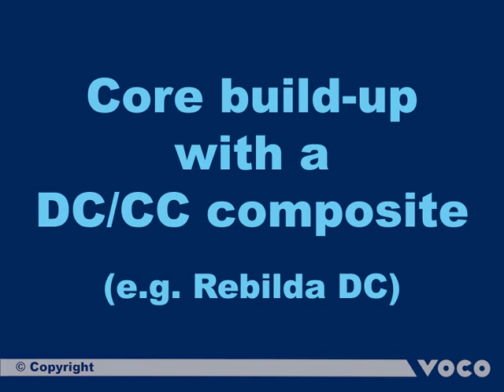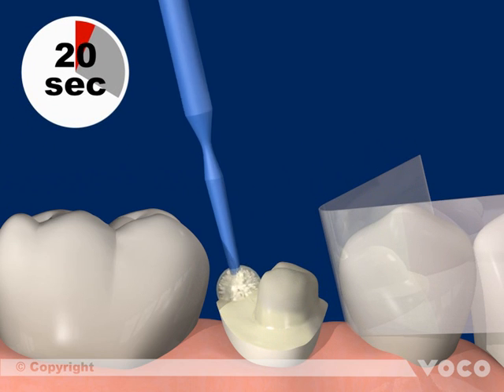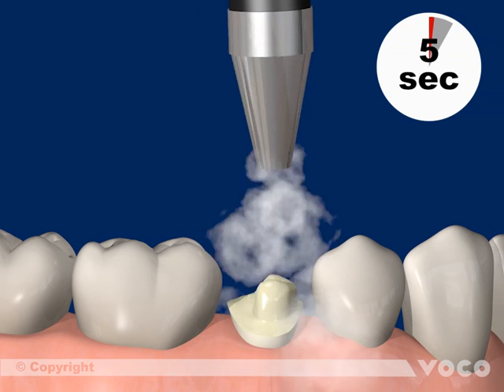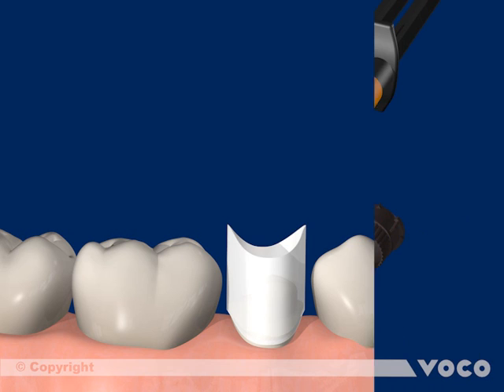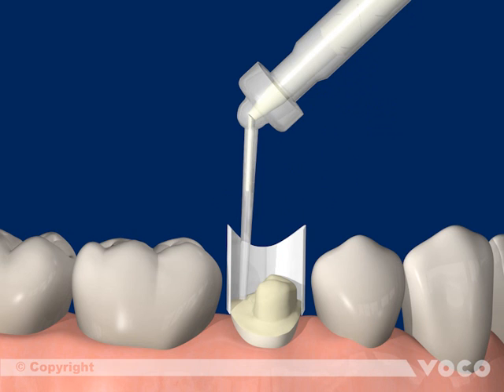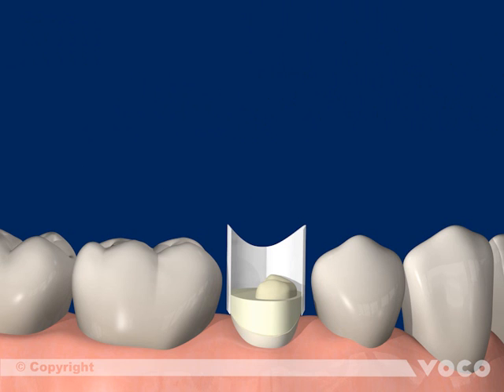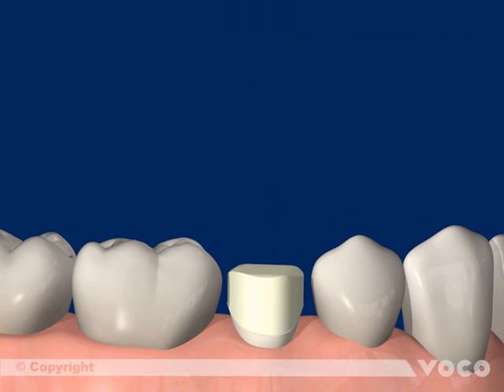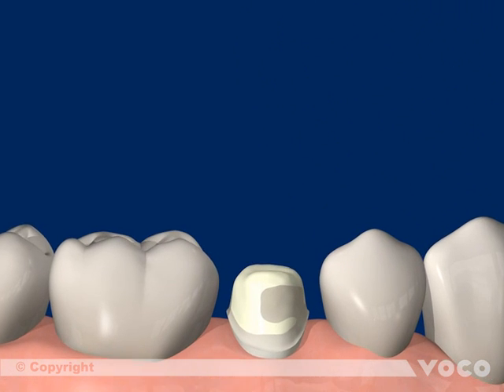Universal adhesive Futurabond U-Part 10/12: Core build-up with a DC/CC composite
Futurabond U: Core build-up with a DC/CC composite (e.g. Rebilda DC)